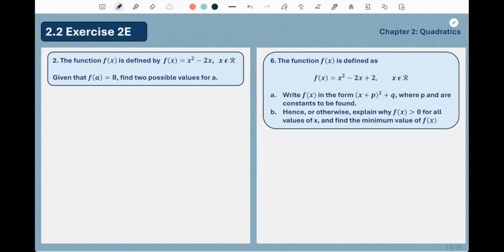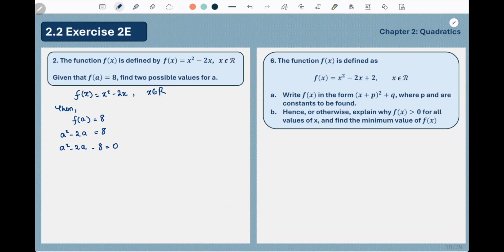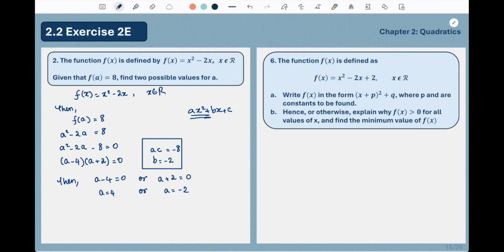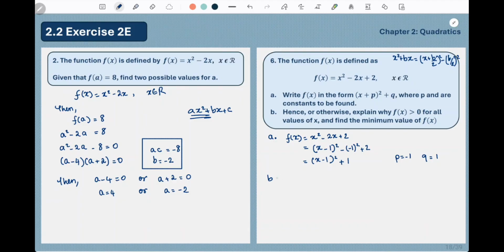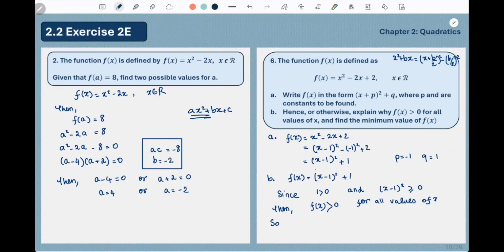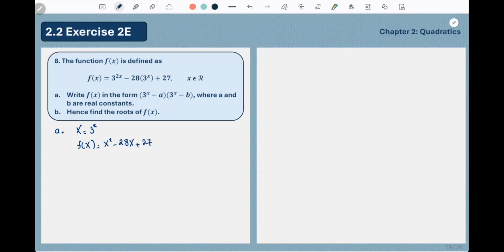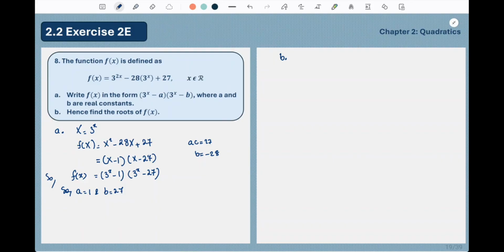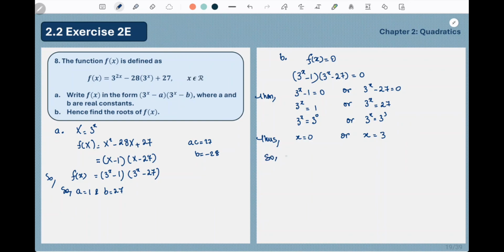Functions and Finding Minimum Values | Edexcel Pure Maths AS/A Level | P2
📘 *Topic:* Introduction to Functions and Finding Minimum Values | Edexcel Pure Maths AS/A Level

In this lesson, we go through worked examples from the *Edexcel Pure Mathematics* textbook on *functions*
I break down each step so you can understand how to:

* *Understand the concept of a function and its notation*
* *Use completing the square or differentiation to find minimum value*

* *Anyone revising functions and quadratics*